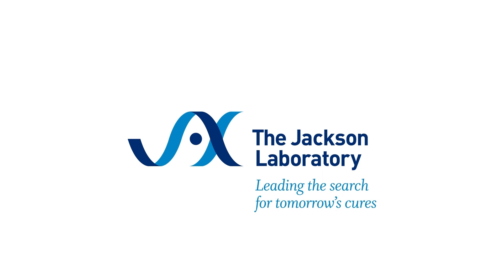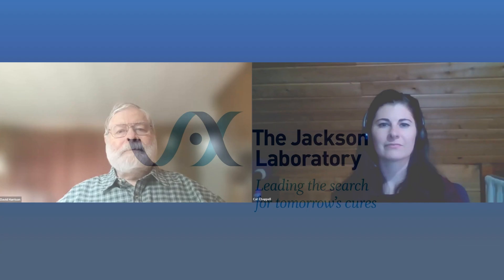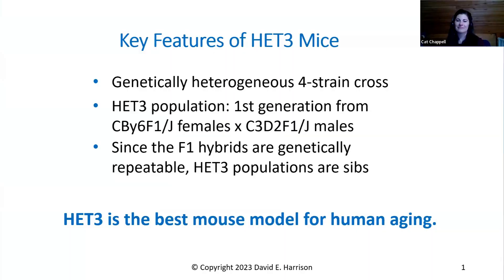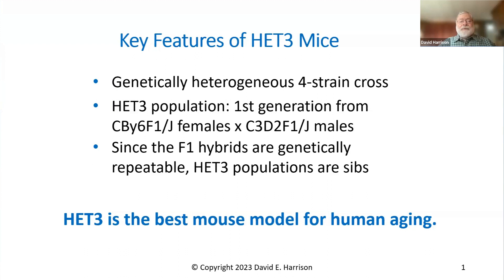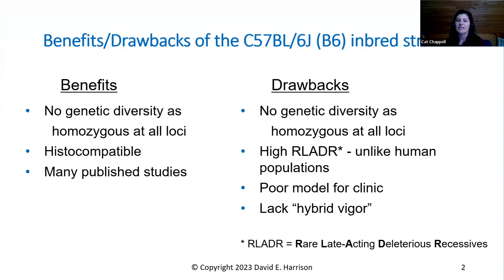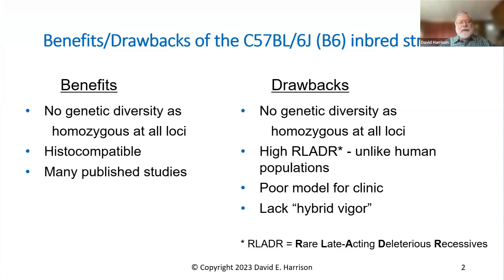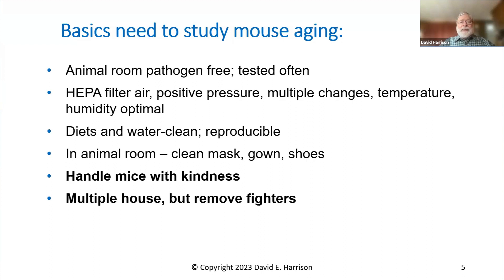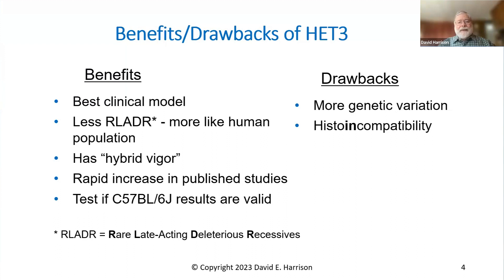JAX Tech Talk #64: Let’s Talk HET3 Mice: A Genetically Diverse Model to Study Mammalian Aging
The genetically heterogeneous HET3 (UM-HET3) mice provide a unique, translatable platform for modeling human diversity in aging and for assessing therapies to prolong health. In this JAX Tech Talk episode, we speak with Dr. David Harrison, a member of the JAX faculty and world renowned expert in the mechanisms of aging and longevity, to discuss why the HET3 model was selected by the NIA for use in the Intervention Testing Program (ITP), considerations for working with HET3 mice, comparison of HET3 to other models, and how this model has been used to identify agents that extend lifespan and healthspan in mice.

• Nadon, N. L., Strong, R., Miller, R. A., & Harrison, D. E. (2017). NIA Interventions Testing Program: Investigating Putative Aging Intervention Agents in a Genetically Heterogeneous Mouse Model. EBioMedicine, 21, 3–4. [PMID 27923560]